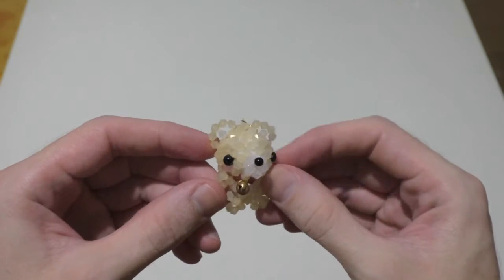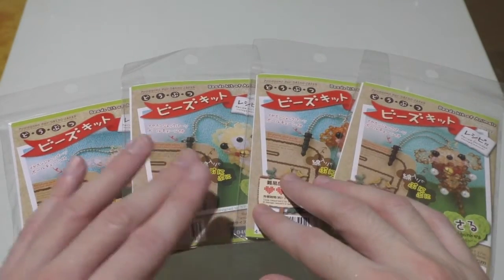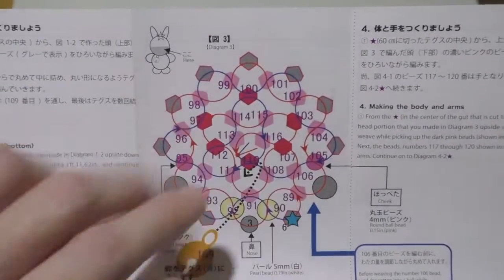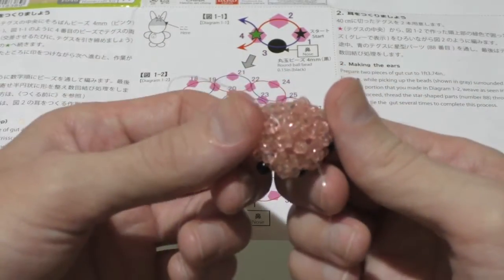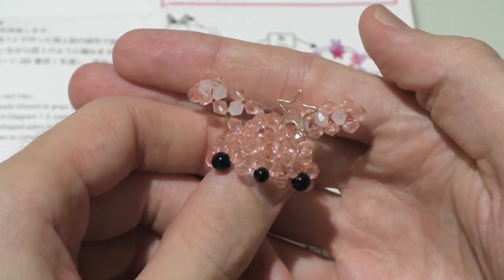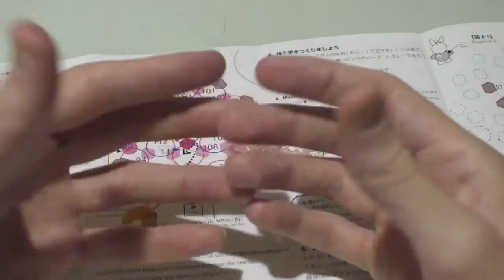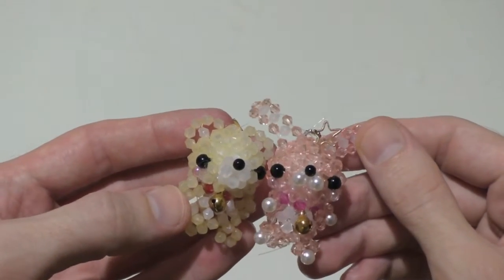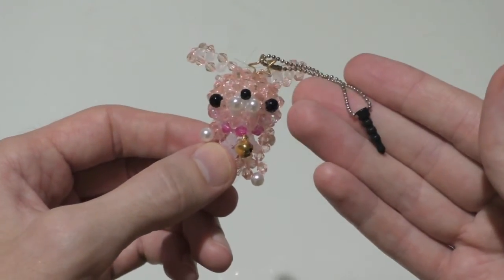Japanese craft kits: Daiso Beads kit of animals 2 (Rabbit/Bunny)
Decided to go for another of the bead kits this time. Seemed much easier than the previous one. Perhaps my skills are improving!

Additional note: It took about 2 hours 30 mins in total…. a bit longer than I had hoped….